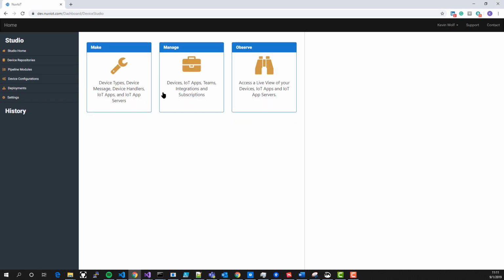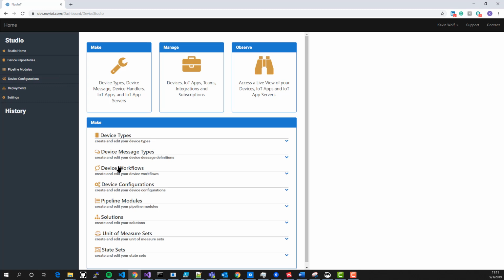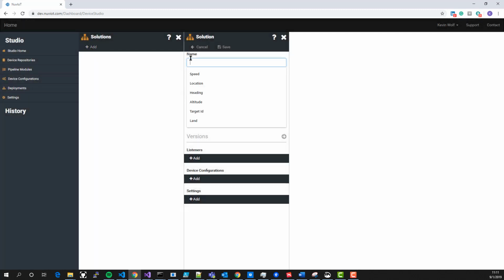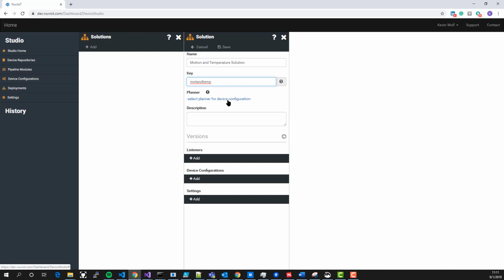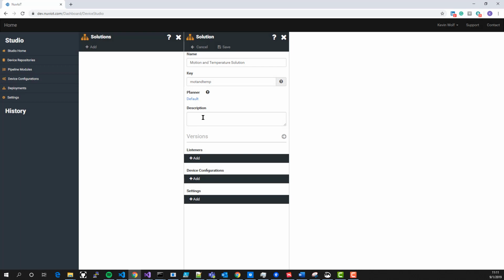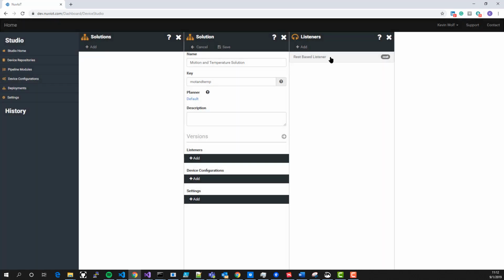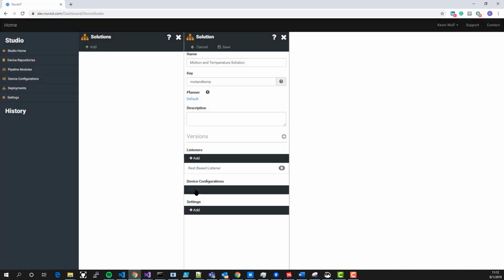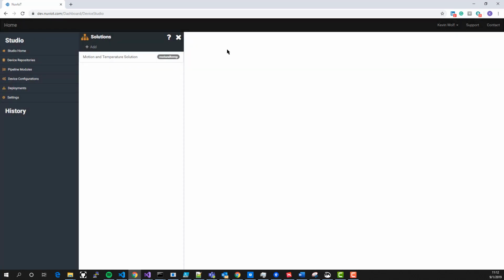NuvIoT Tutorial - Part 8: Create a Solution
Solutions are components of NuvIoT that allow you to bring all the parts of your IoT application together.  Once you have created your solution you can deploy that as an instance.